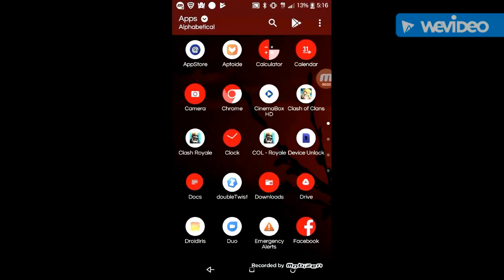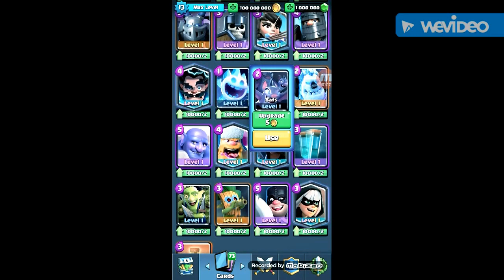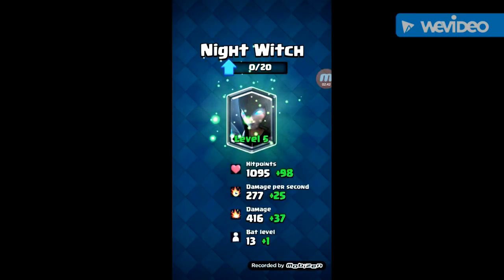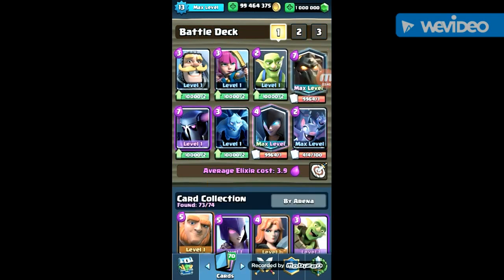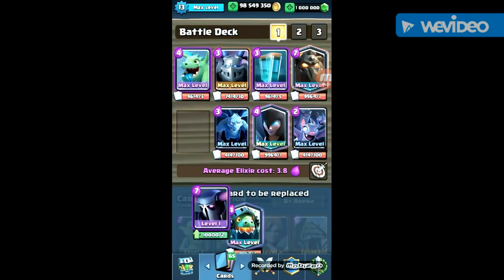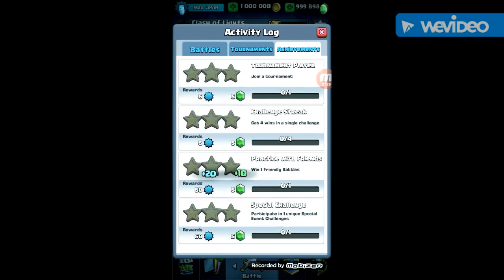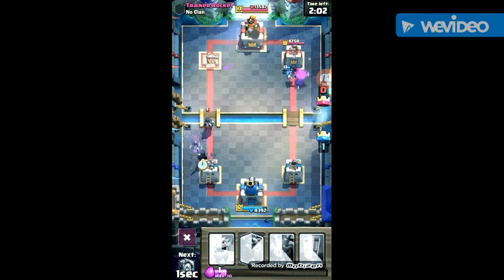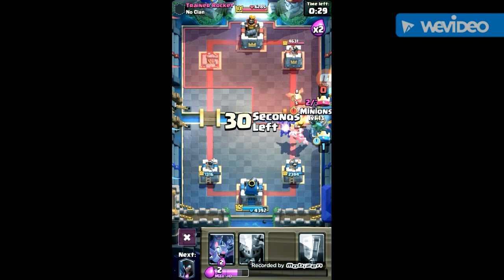Secret Clash Royale App